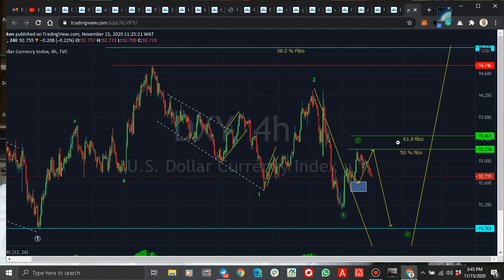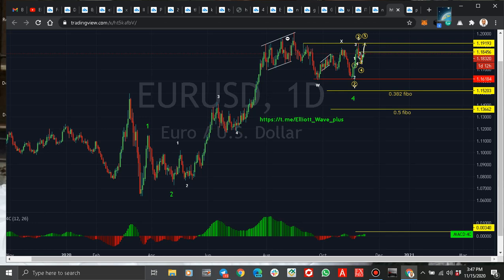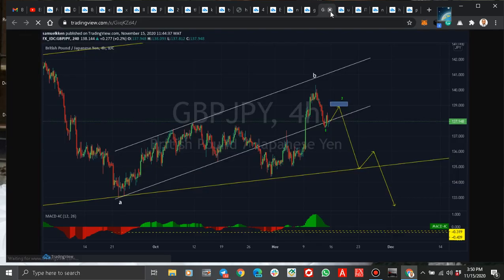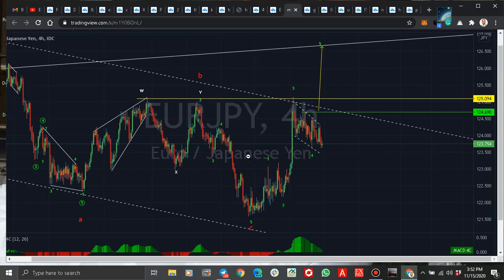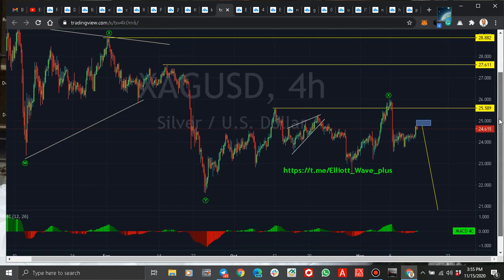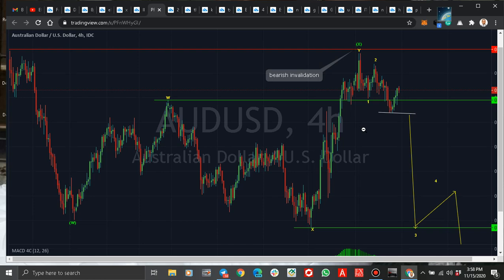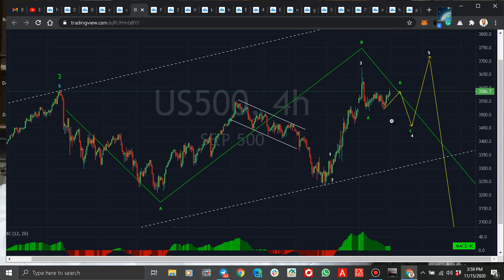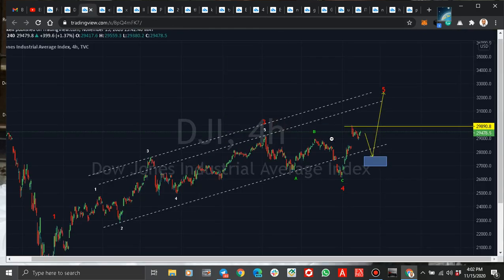Elliott Wave analysis 15th Nov EURUSD, GBPUSD, EURJPY, GBPJPY, GOLD, SILVER DJI, USDCAD, AUDUSD, S&P